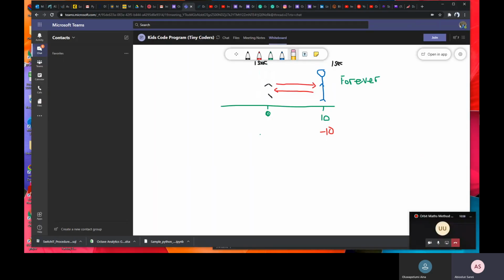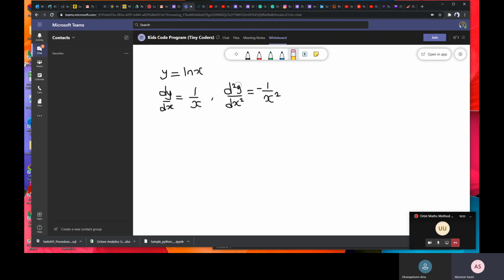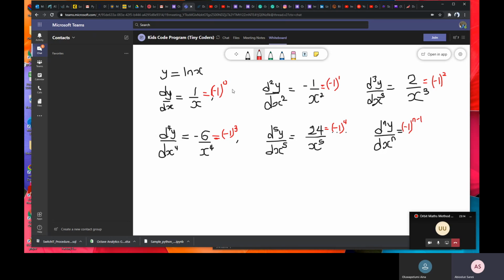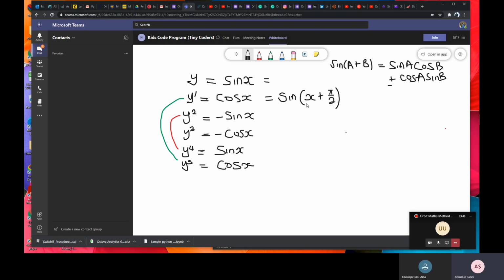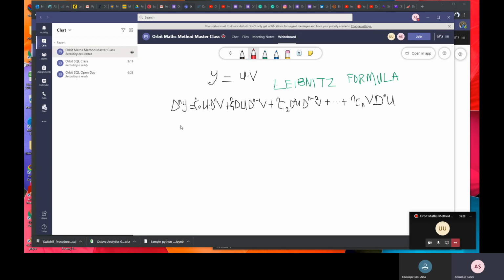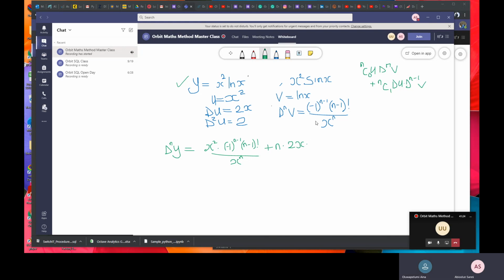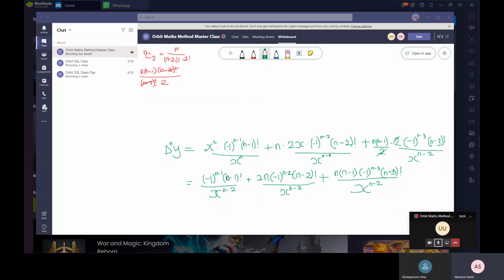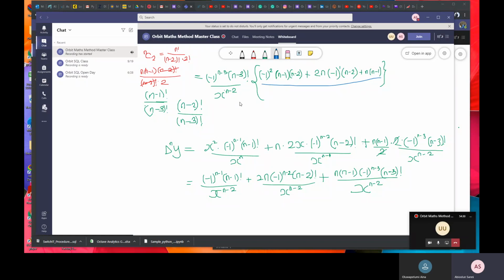Orbit Maths Method Master class 4